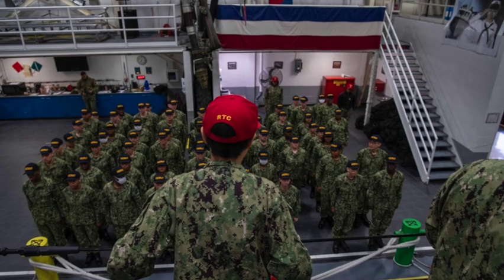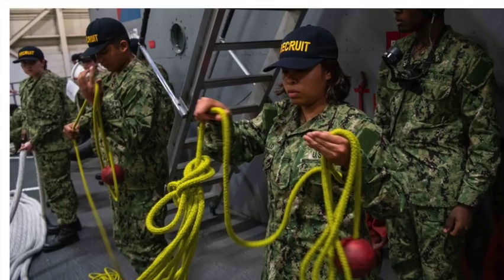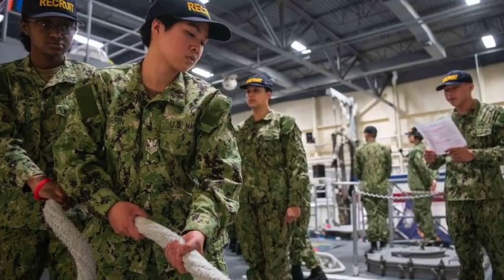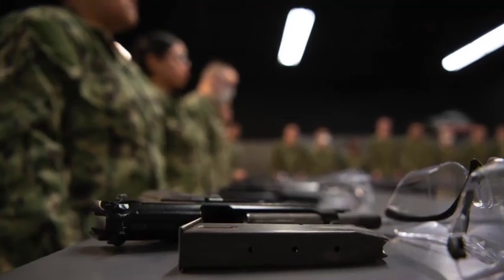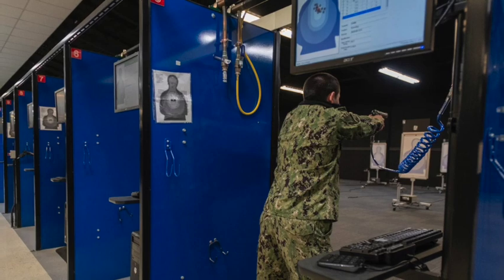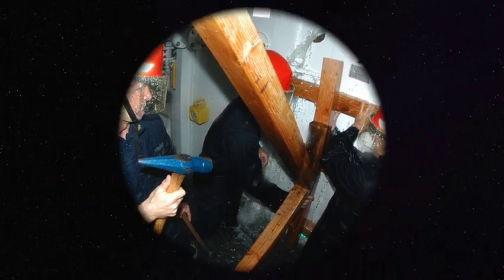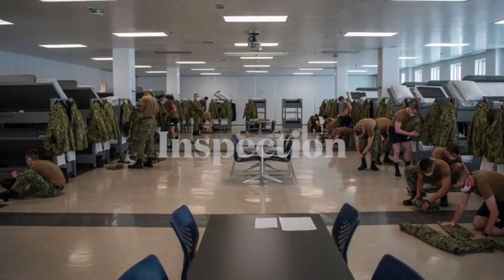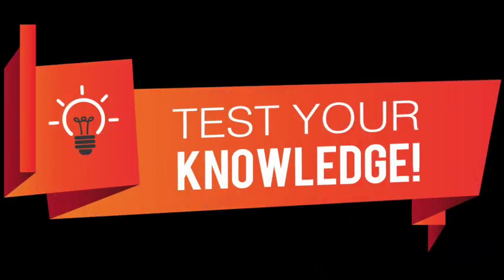USN RTC Militarization Phase BMT 4.20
Welcome to part three, the "Militarization Phase"  of the Navy 10-Week BMT Program.  The video features a deep dive into the events of the Militarization Phase of RTC's BMT Program.
Watch for part four, the Evaluation Phase of the BMT Program.
This YouTube channel receives no money from any business, organization, or person.  The channel is dedicated to its subscribers to present information and pictures for their viewing enjoyment.  Please leave any suggestions you may have to improve its content.